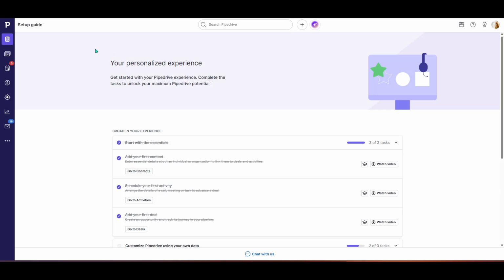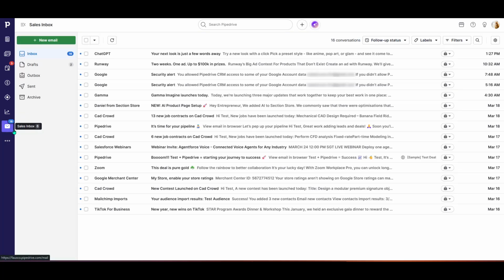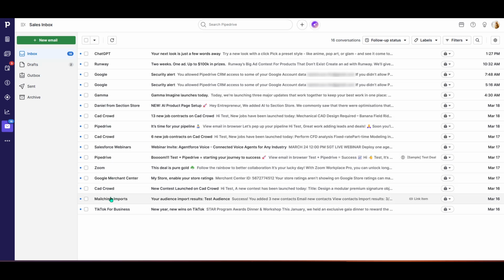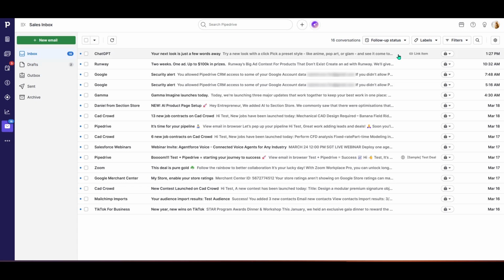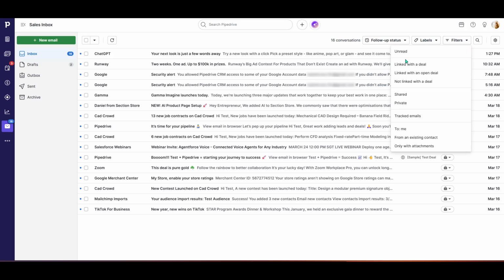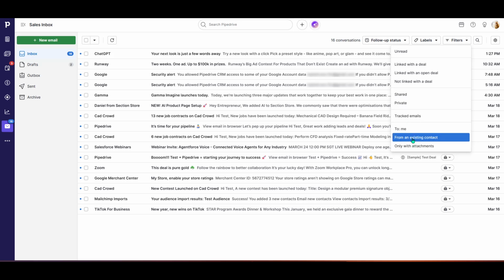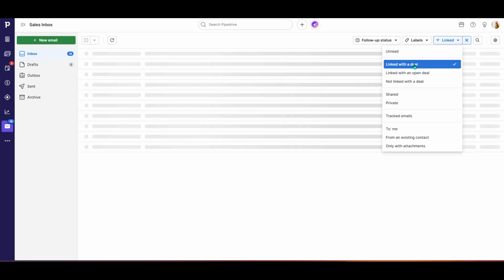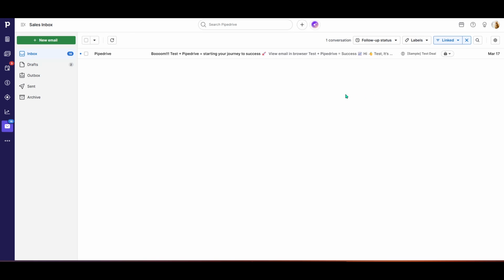How to Find Emails Inside Pipedrive (2026 Step-by-Step Beginner Tutorial)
Learn how to find emails inside Pipedrive the right way! In this 2026 step-by-step beginner tutorial, I’ll show you how to search emails, filter conversations, and quickly locate messages linked to deals and contacts. Perfect for beginners, sales teams, and anyone using Pipedrive for email management.

how to find emails in pipedrive, pipedrive email search tutorial 2026, search email conversations pipedrive guide, find emails linked to deals pipedrive, pipedrive for beginners tutorial, crm productivity tools tutorial, sales email management guide, pipedrive tips and tricks 2026, manage inbox pipedrive step by step, crm workflow organization tutorial, pipedrive email tracking guide, beginner pipedrive tutorial 2026